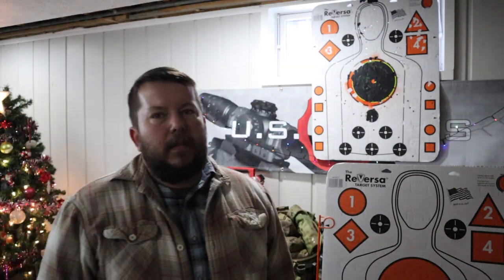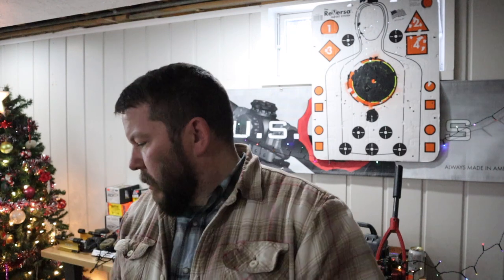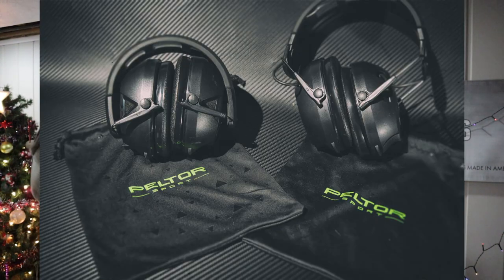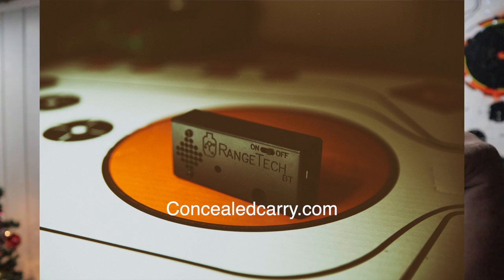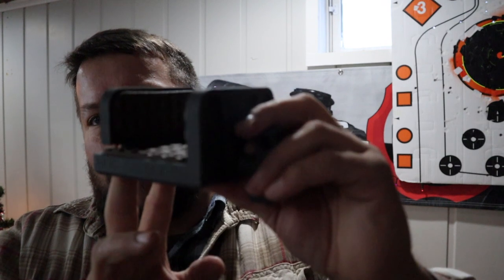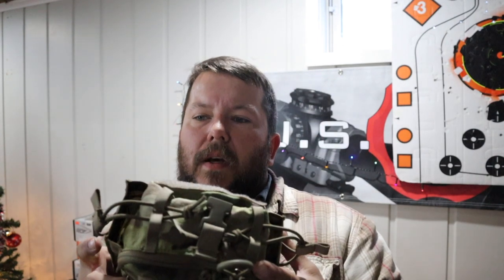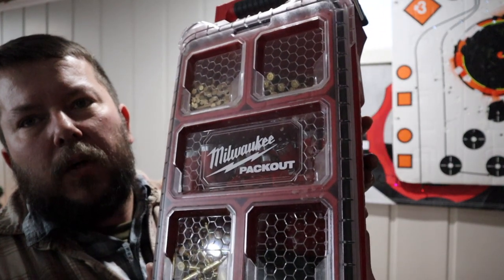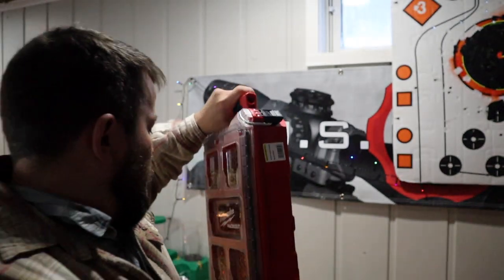Christmas gifts for Real Men and Women!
1145m with the Lewis Machine and Tool Close Quarters Battle rifle

Firearm Training Courses for civilivians

Christmas gift ideas for anyone into the shooting sports, hunting, and/or tactical shooters.
Once the video is fully loaded I'll post links to all the products here in the description.

Sandsockgear.com
Reversatargetsystem.com
Milwaukeetools.com
-Streamlight 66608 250 Lumen Microstream USB Rechargeable Flashlight with 5" USB Cord Clamshell Packaging, Coyote
-Streamlight PolyTac HP

Terminator Products -Rangetech.us
Eberlestock.com
American made Christmas Present Ideas

Endosnake bore inspector camera

Cole-Tac Ammo Novel and Mag Pouches Long-range shooting, scopes, precision rifles, long range shooting courses, firearm training, long range rifle training, military, law enforcement information for citizens, government, law enforcement and military needing important information on these topics.
Kestrel Applied Ballistics
Kestrel 5700X
Kestrel 5700 Elite
Leupold Scopes
Eberlestock Backpacks
TriggerTech Triggers
LMT Defense Rifles
Mission Silencers